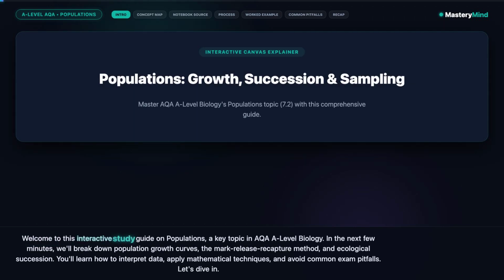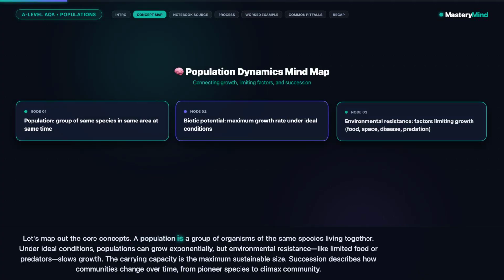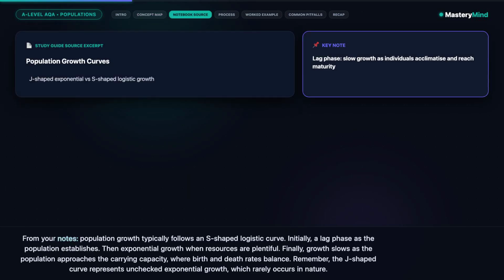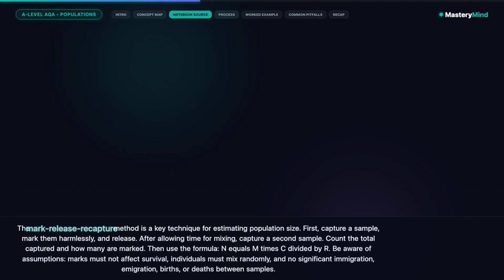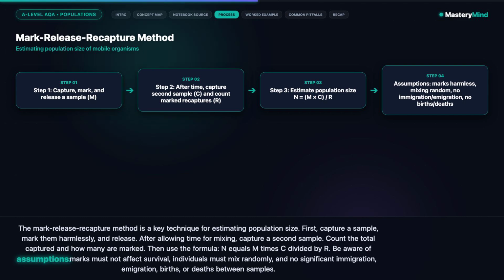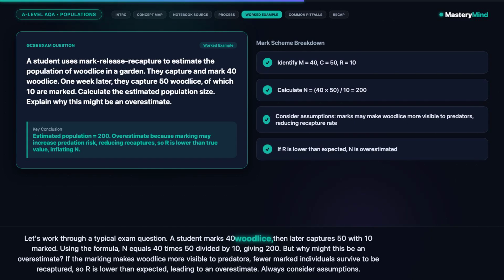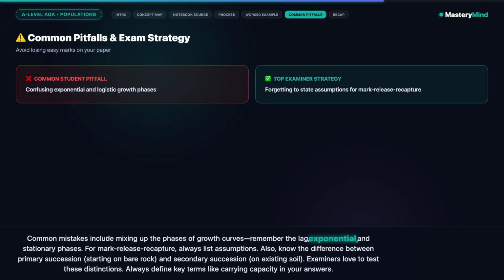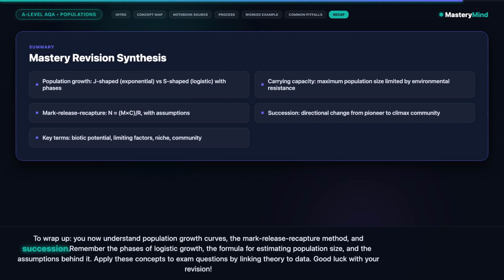Populations - A-Level AQA Study Guide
Master AQA A-Level Biology's Populations topic (7.2) with this comprehensive guide. We'll break down population growth, succession, and the essential mark-release-recapture method, providing examiner insights and multi-modal resources to help you secure top marks."